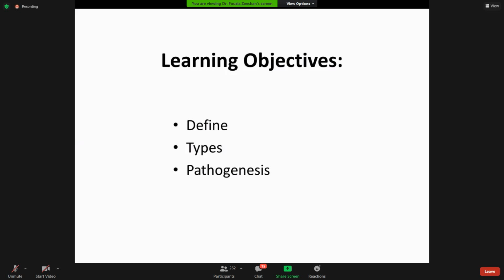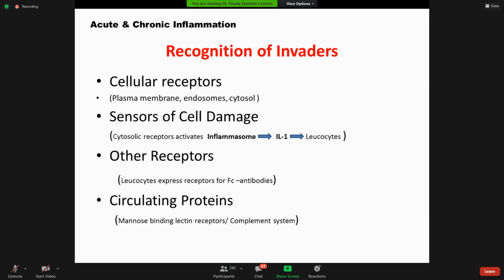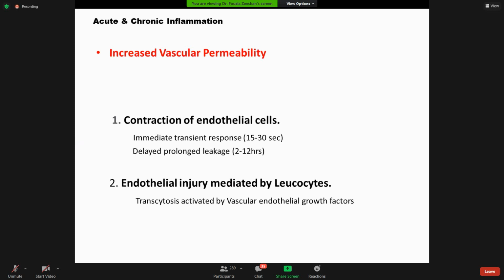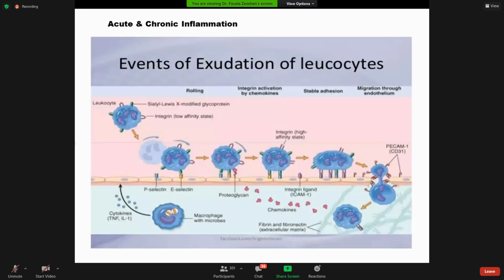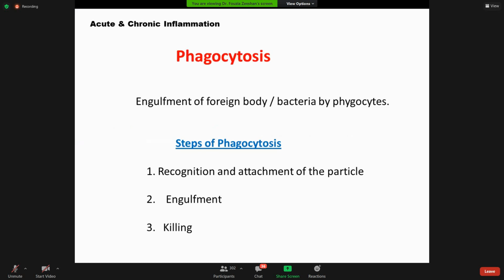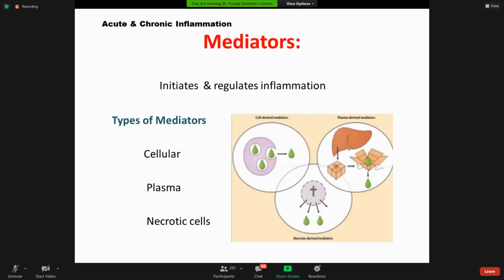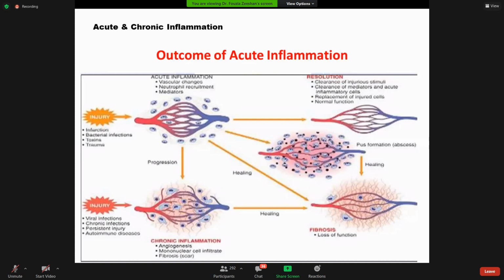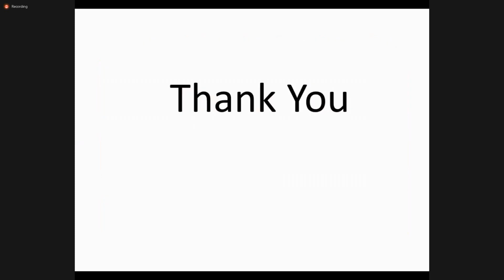Acute & Chronic Inflammation by Dr. Fouzia Zeeshan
Delivered on 1st Feb'21